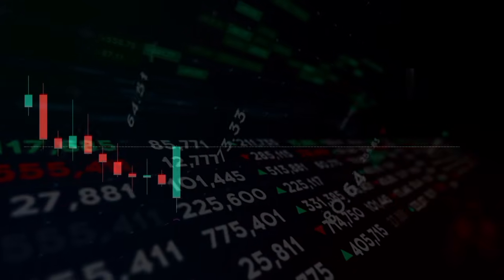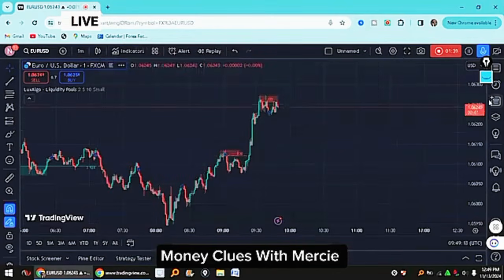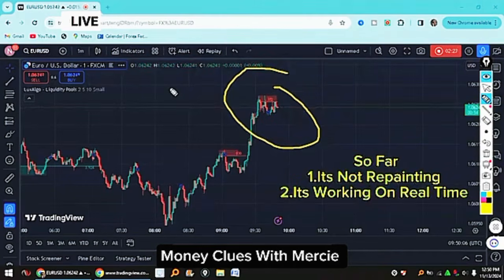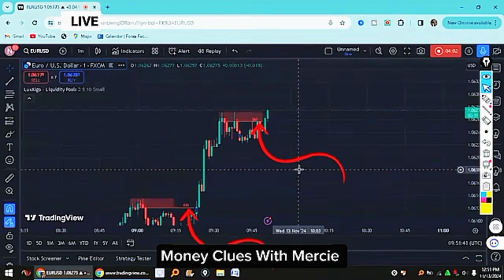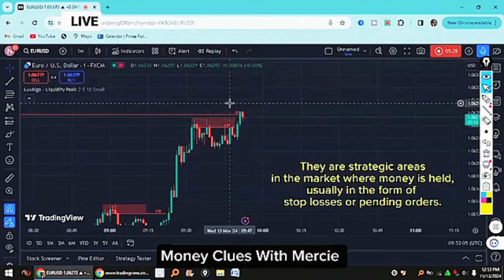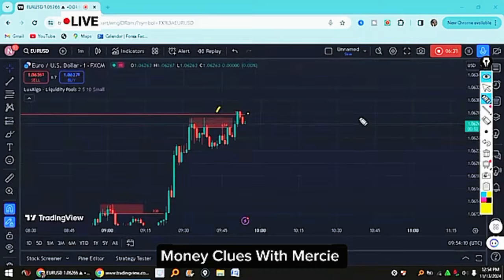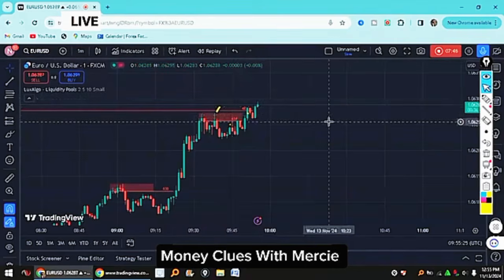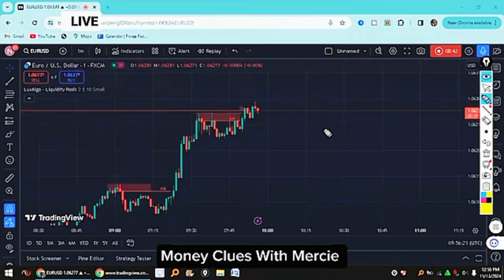I Tested LuxAlgo Liquidity Pool Tradingview Indicator Live!Liquidity Trading Strategy 4 Forex&Stocks